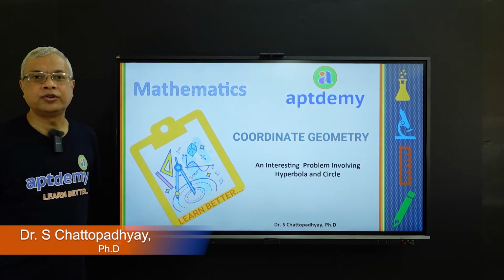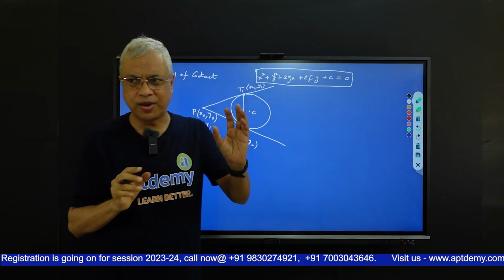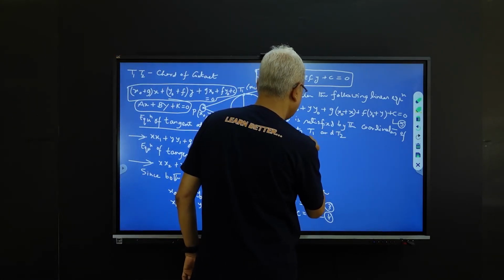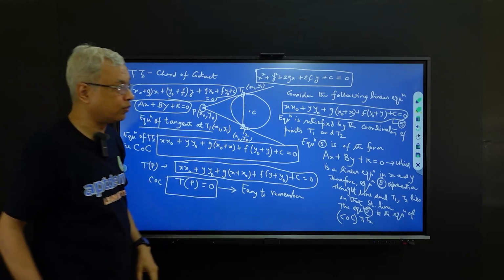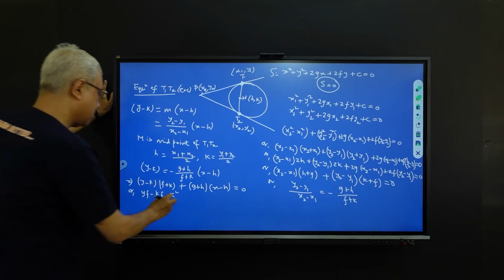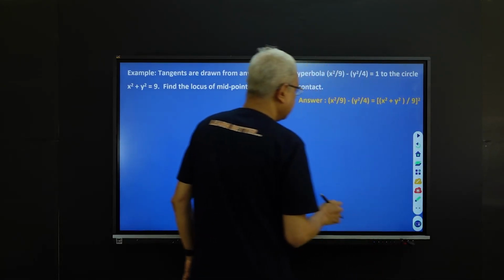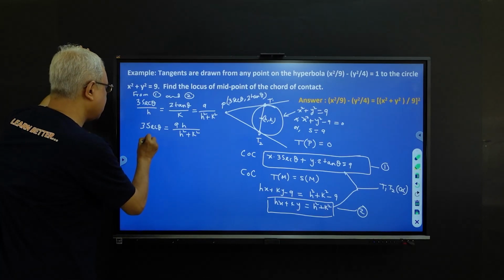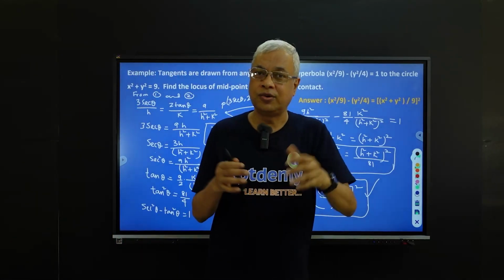|| Mathematics Hyperbola Coordinate Geometry || CBSE / ISC / Other Boards ||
|| Mathematics Hyperbola Coordinate Geometry || CBSE / ISC / Other Boards || JEE Main and Advanced Preparation